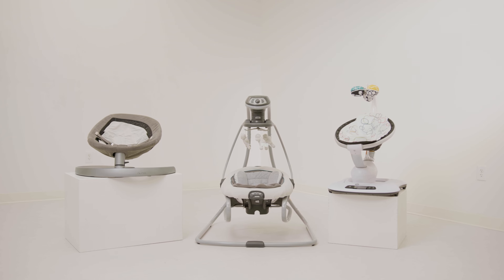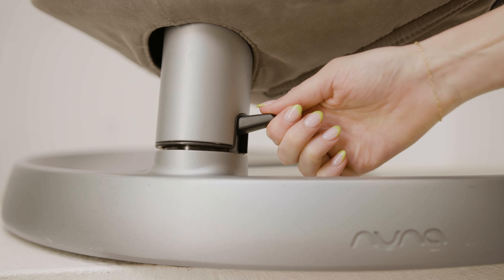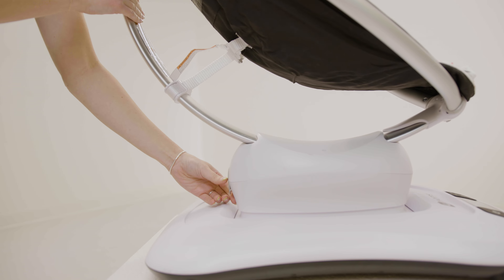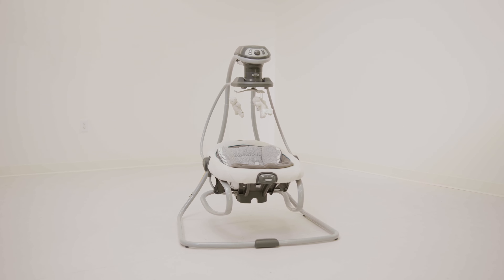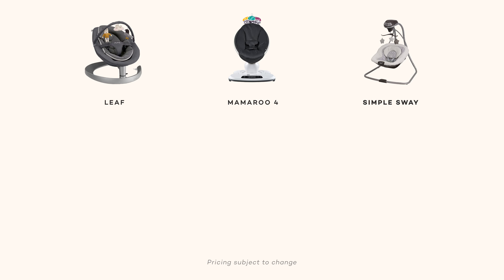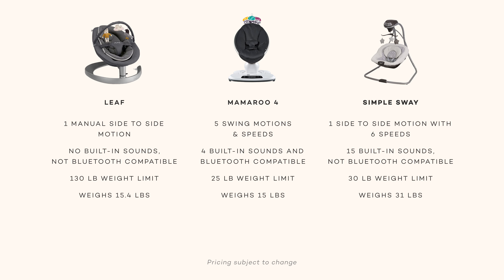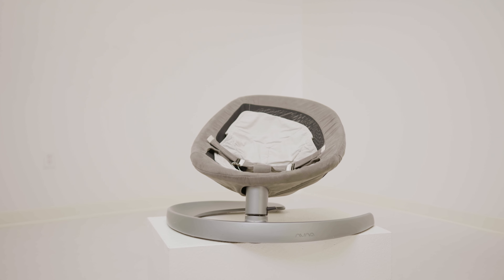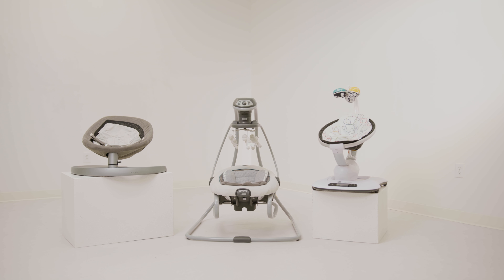Nuna Leaf Grow vs 4moms MamaRoo vs Graco Simple Sway Swing | Baby Swing Comparison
Our unbiased gear experts compare three of the top baby swings: The Nuna Leaf Grow, 4moms MamaRoo and Graco Simple Sway Swing.

GoodBuy Gear is the the leading online consignment marketplace for baby and kid gear.

Introduction: (0:00)
Nuna Leaf Grow Overview: (0:13)
4moms MamaRoo Overview: (0:55)
Graco Simple Sway Swing Overview: (1:30)
Key Differences: (1:58)
Final Thoughts: (2:57)